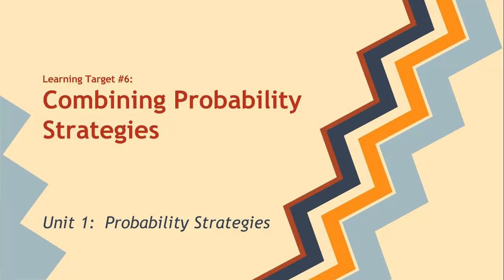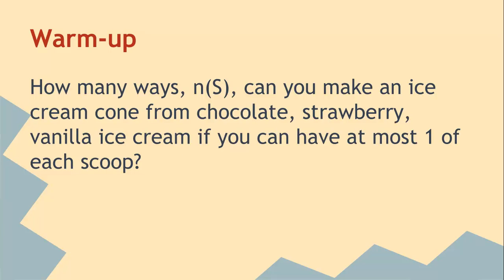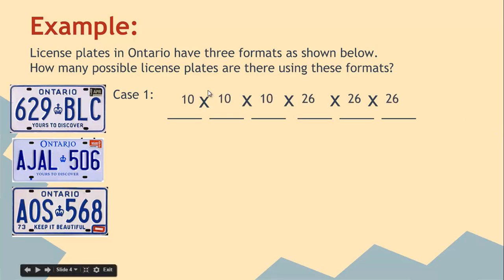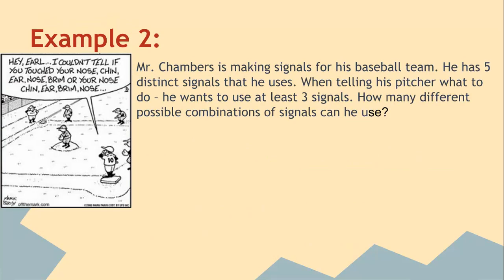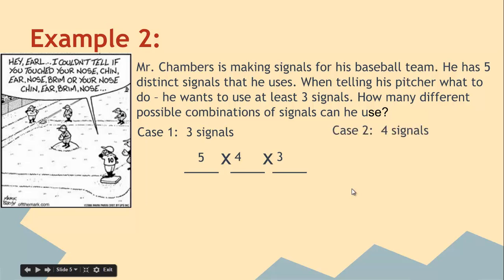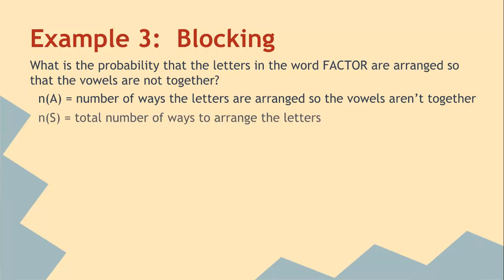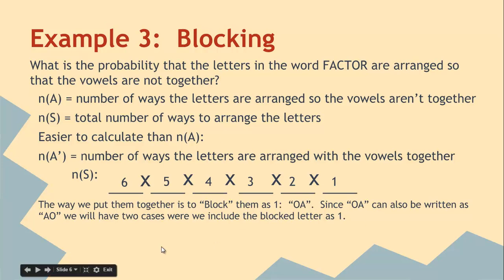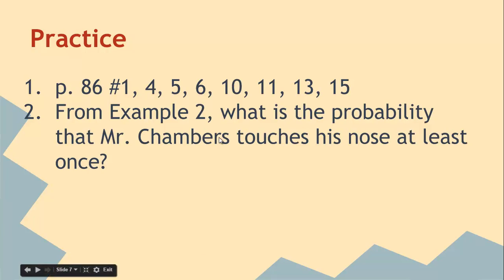Combining Probability Strategies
Using the Slot method and multiple cases